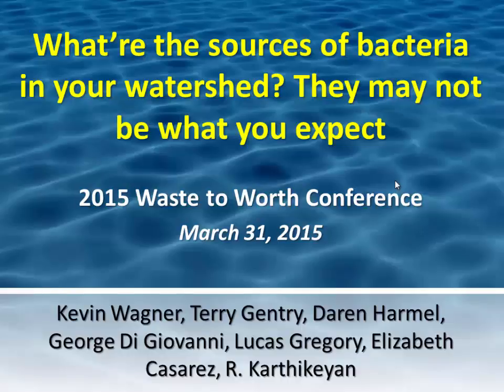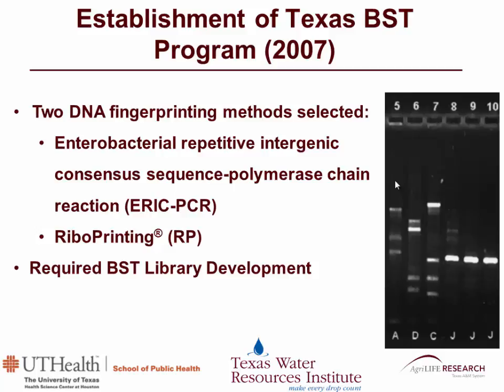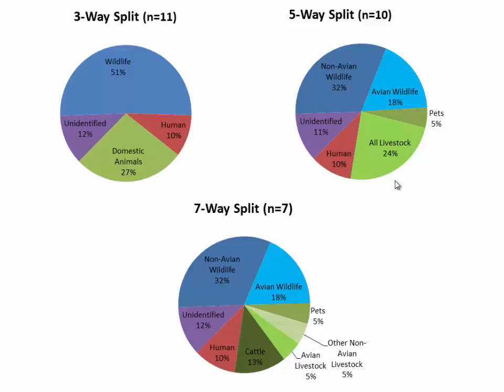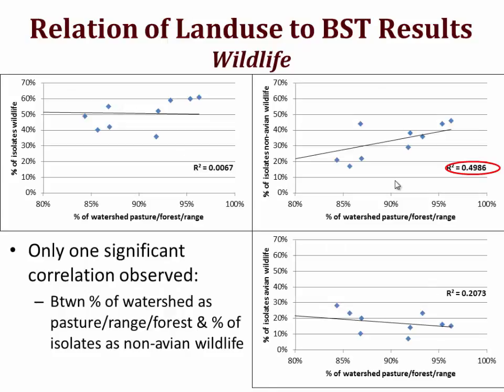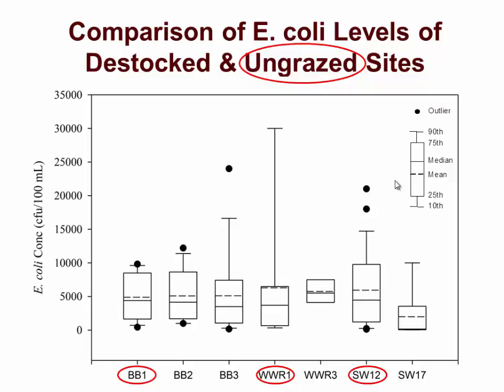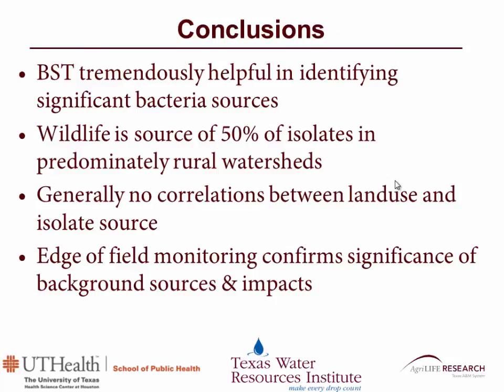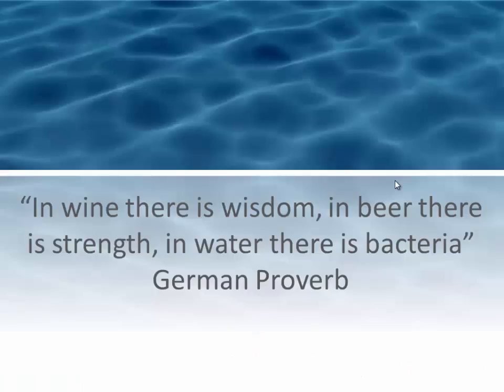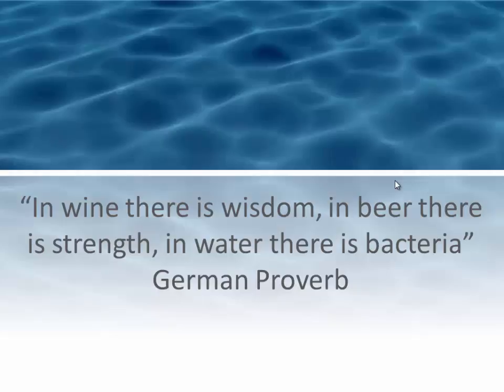What are the sources of bacteria in your watershed? They may not be what you expect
According to the 305(b) report, the majority of waterbodies in the US do not meet established water quality standards. Over half (51%) of river miles assessed in 2010 were impaired. Pathogens are the leading cause of water quality impairment in rivers and streams of the US, impairing 16% of river/stream miles assessed. Computer models used to assess bacteria sources and loads in impaired watersheds are generally able to attribute loadings to specific land uses or in some cases specific animal categories based on known or estimated animal population numbers and fecal production rates. To provide better data on the predominant animal sources of bacterial impairments, Texas initiated a bacterial source tracking (BST) program in 2003.